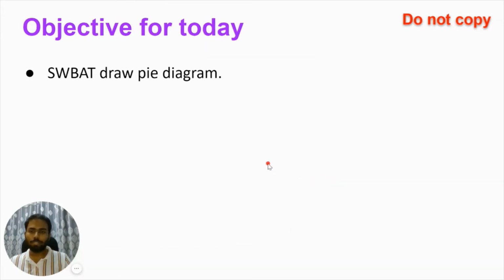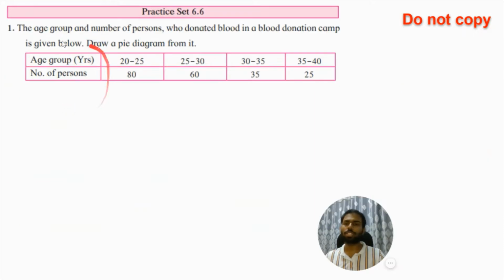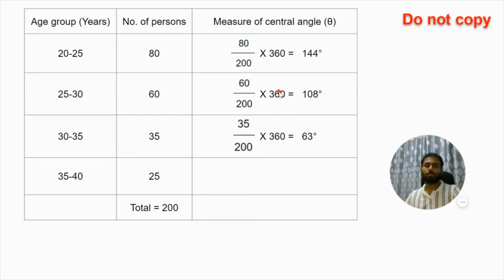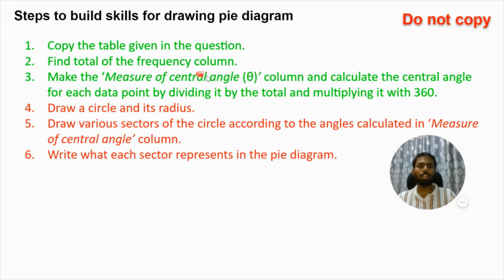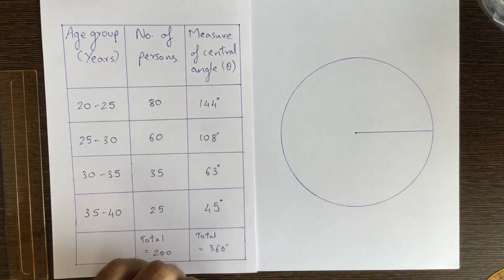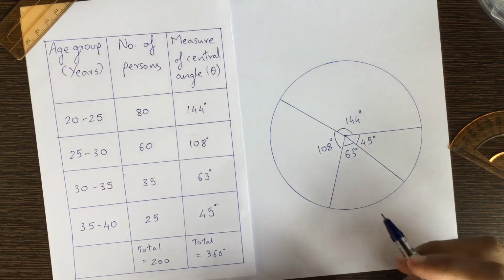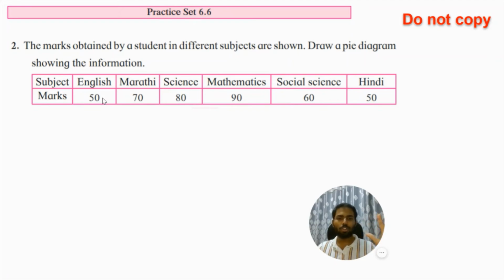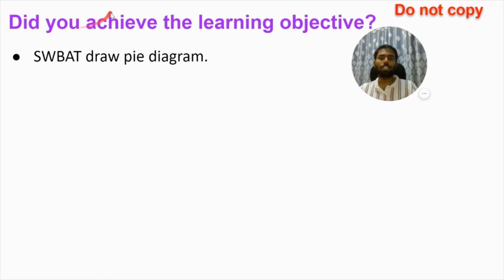Statistics Part 7 | Maharashtra Board | SSC | Grade 10 | Algebra